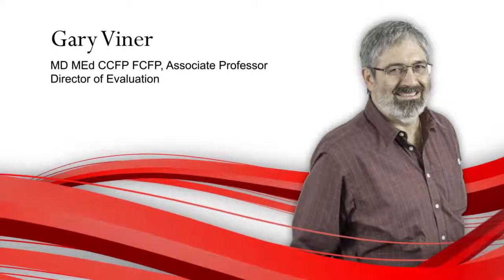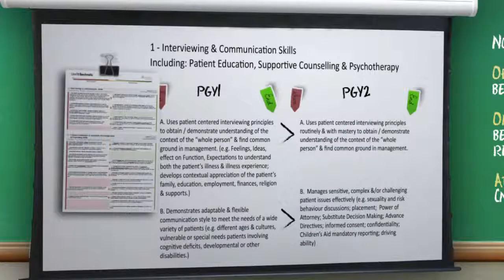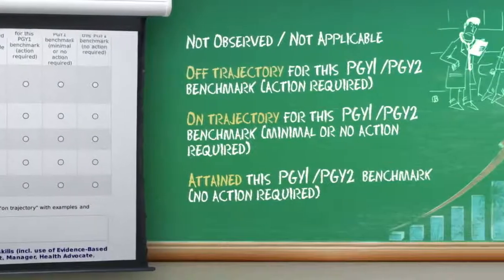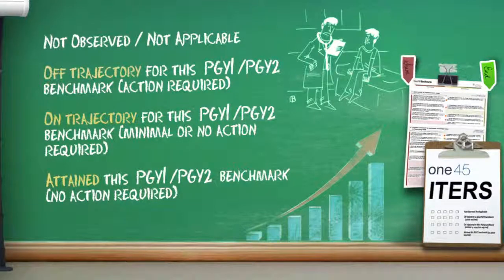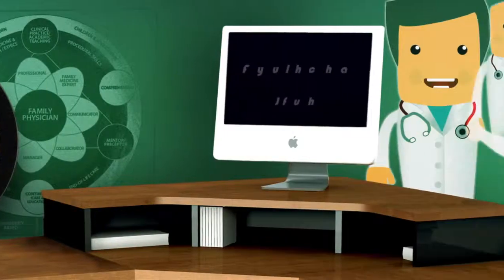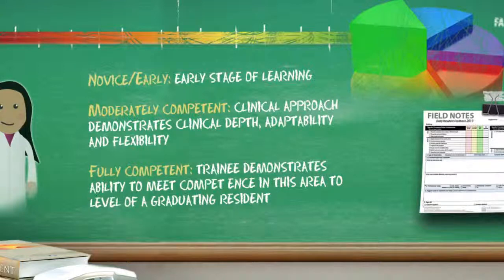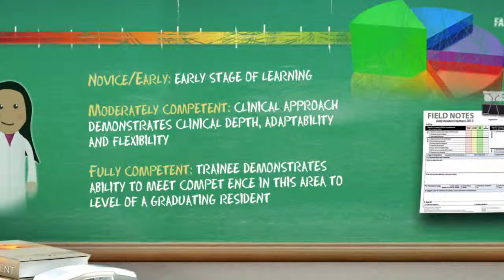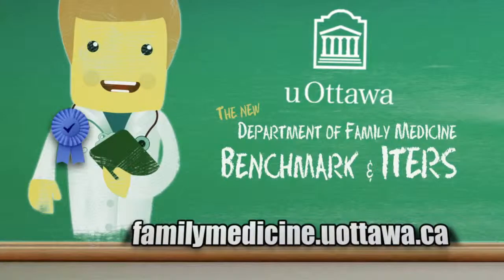Explaining Core Family Medicine ITERS Evaluation